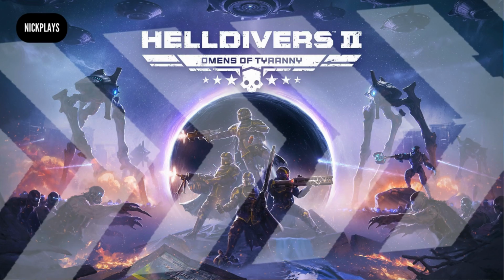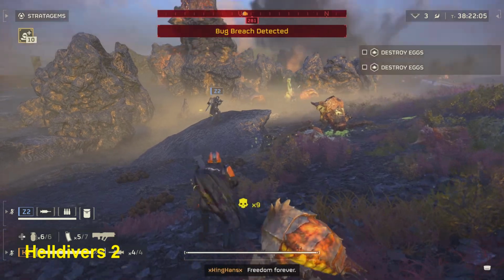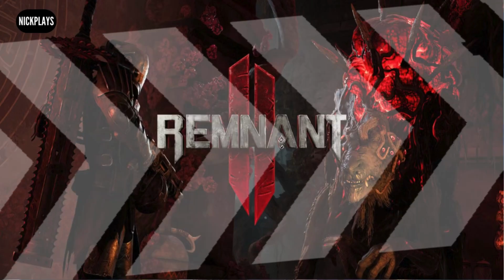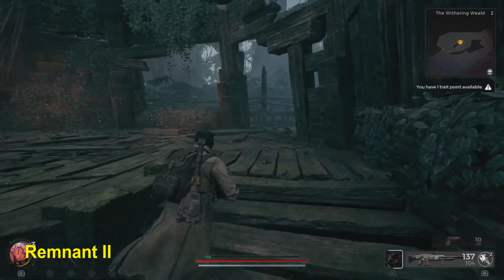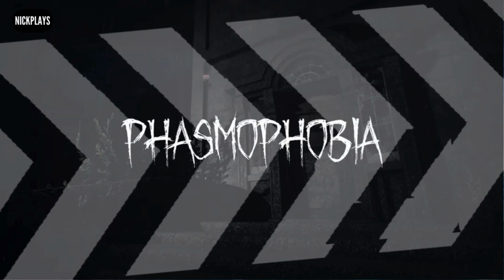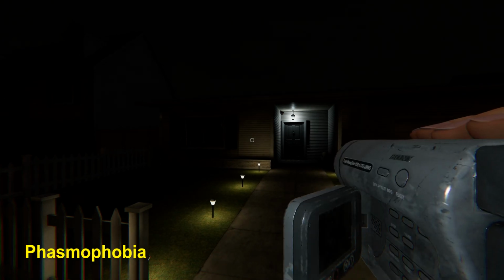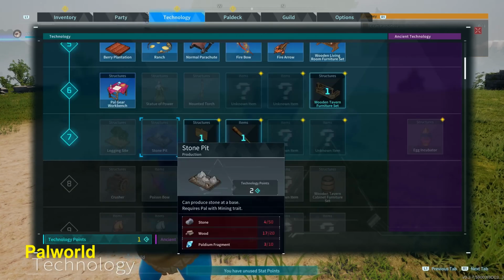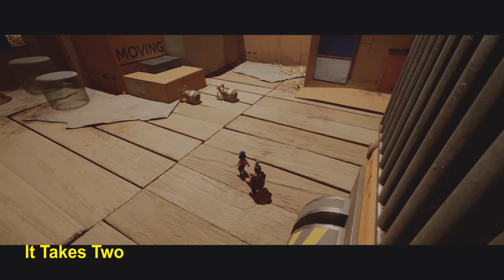Best Multiplayer PS5 Games You Can Play with Your Friends (Online)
🔥 Best Multiplayer PS5 Games You Can Play with Your Friends (Online & Local) 🎮 | NickPlays

Looking for the best multiplayer games on PS5 to enjoy with your friends? Whether you love shooters, RPGs, racing, sports, or co-op adventures, this video covers the top PS5 multiplayer games you can play online and locally! From fast-paced action to strategic team play, these games guarantee non-stop fun.

🎮 Featured Games in This Video:
✅ Diablo IV – Battle demonic hordes with friends in this dark fantasy ARPG
✅ Helldivers 2 – Intense co-op shooter action against alien threats
✅ Call of Duty: Black Ops 6 – Classic FPS multiplayer with Warzone integration
✅ Remnant II – Souls-like shooter with cooperative battles
✅ Street Fighter 6 – Competitive fighting at its best
✅ Baldur’s Gate III – D&D-inspired RPG with deep co-op storytelling
✅ Elden Ring: Shadow of the Erdtree – Take on brutal bosses with your squad
✅ Gran Turismo 7 – Ultimate racing experience for solo & online play
✅ Warhammer 40K: Space Marine 2 – Epic sci-fi battles in co-op
✅ Final Fantasy XIV: Dawntrail – Massive MMORPG expansion with new co-op content
✅ Phasmophobia – Ghost-hunting horror with friends
✅ Palworld – Capture creatures & survive in this multiplayer open world
✅ Among Us – Classic social deduction game for parties
✅ Harry Potter: Quidditch Champions – Fast-paced wizarding world sports action
✅ Turbo Golf Racing – Rocket League meets golf in a high-speed showdown
✅ Grand Theft Auto Online – Open-world chaos with endless multiplayer possibilities
✅ It Takes Two – Award-winning co-op adventure for two players
✅ Dirt 5 – Off-road racing with split-screen & online multiplayer
✅ WWE 2K24 – Step into the ring for epic wrestling matches
✅ WWE 2K25 – The next-gen wrestling showdown arrives March 7, 2025!
✅ Tekken 8 – The ultimate fighting game returns with online battles
✅ EA SPORTS FC 25 – The best football/soccer action with friends

👾 Which game are you most excited to play with your friends?